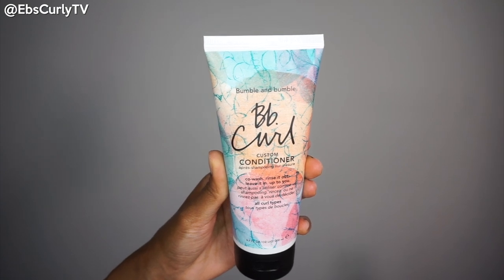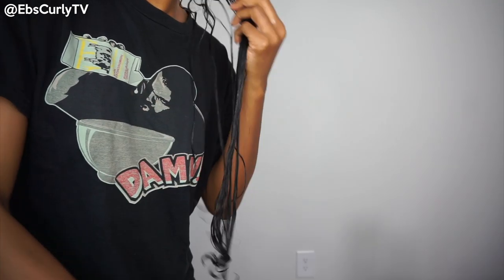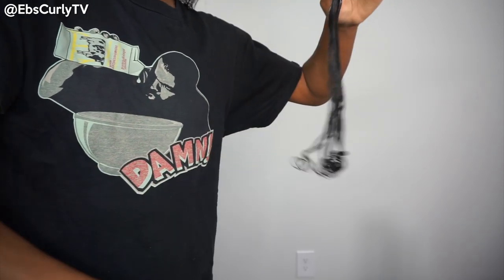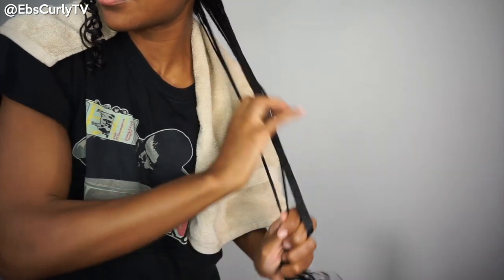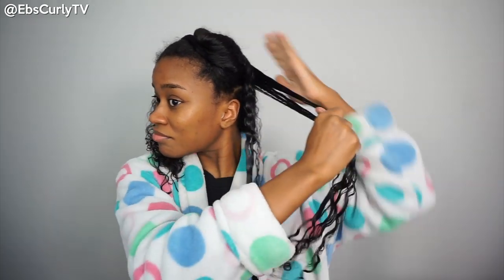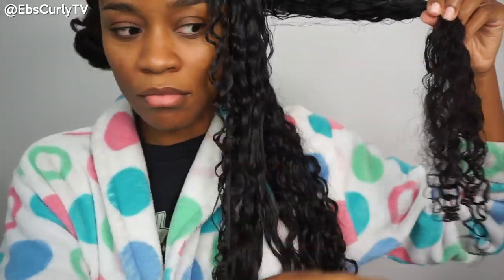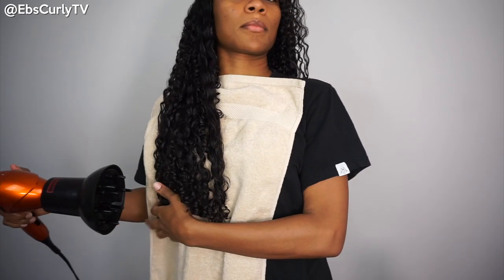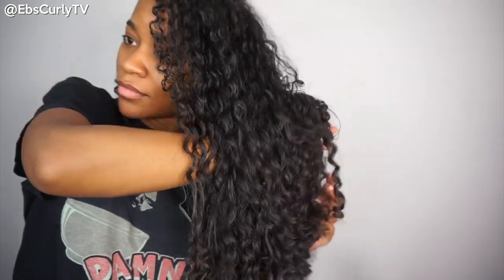I Don't Know What To Think | Bumble And Bumble Curl Review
Hey Loves! Yall will have to tell me how you feel about these products lol. I'm stuck!

Defining Creme

Eco Styling Gel

***PREVIOUS VIDEO:***

Does It Work? Curl Smith In-Shower Styling Gel Review

***Filming Equipment:***

Sony a5100

Ring Light:

Side Lights:

Soft Box Lights: